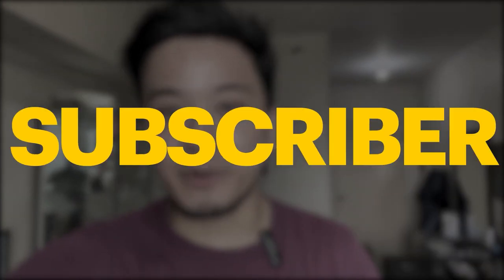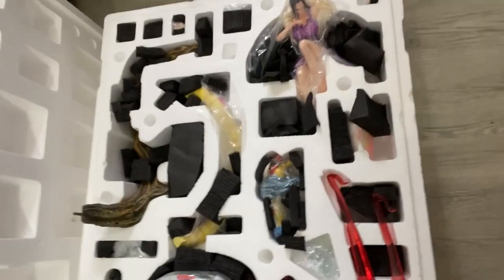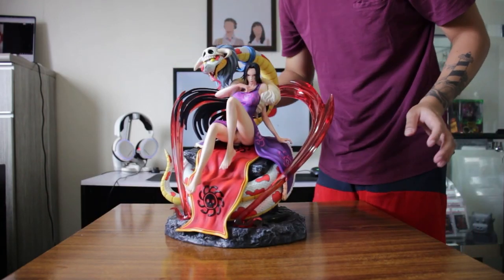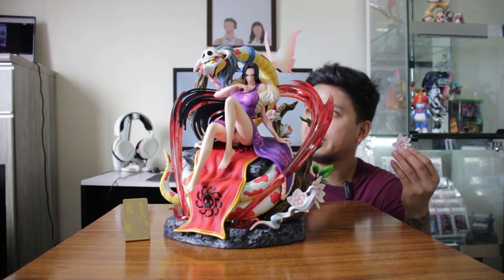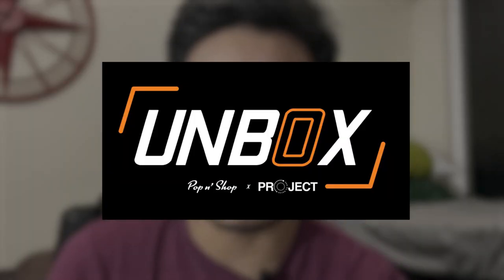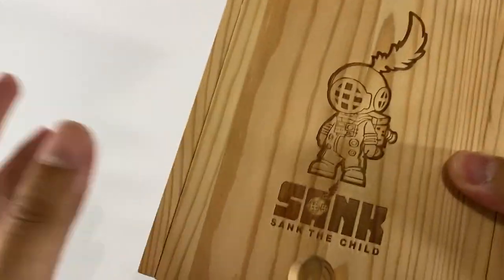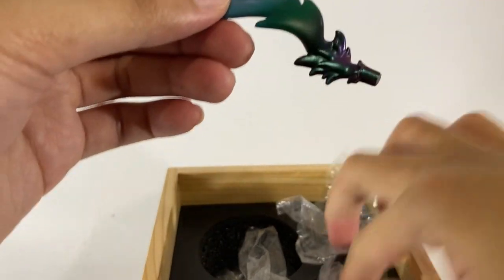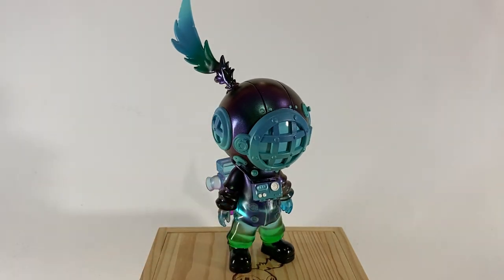Unboxing BOA HANCOCK and Sank from SOLID TOYS!! 🔥🔥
This is a milestone episode. Thank you for the 1000 strong subs!
We will be having two items on this video.

First is the ultimate One Piece waifu Boa Hancock from Tiangtong Studio.
Second is Sank toys that we got from SOLID TOYS!

I got the Boa Hancock from our friend, Omocha Japan Anime Figure.

--Timestamp--
0:00-0:38 Intro
0:38-4:24 Boa Hancock
4:24-8:12 SOLID TOYS and Sank Toys